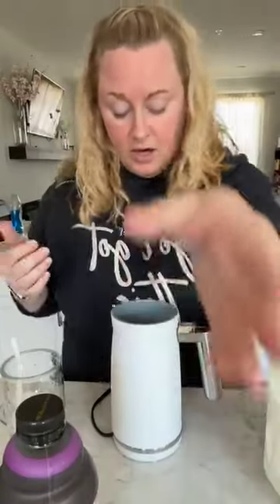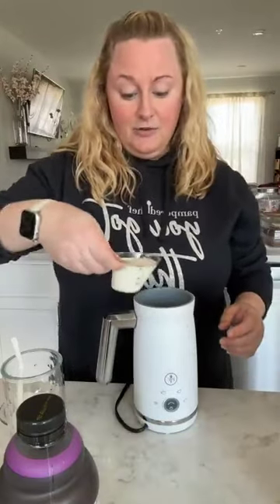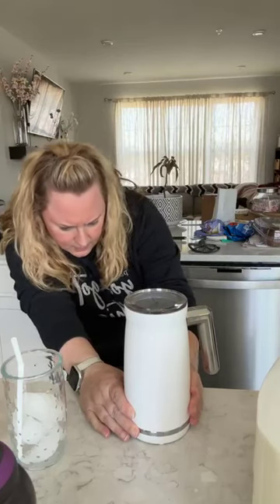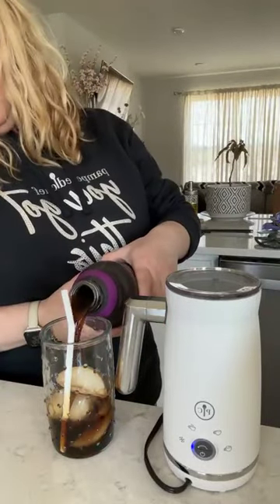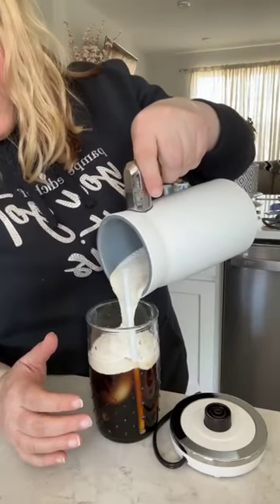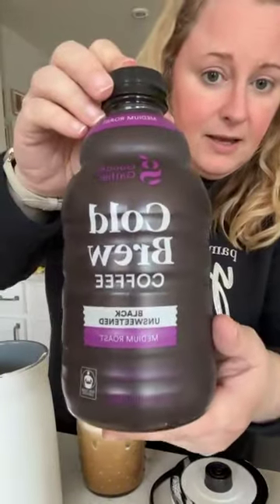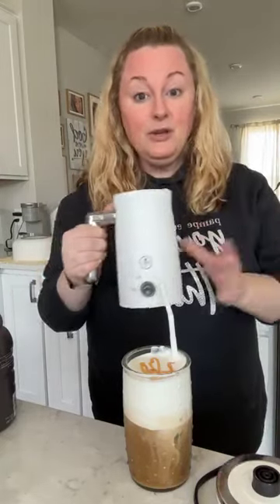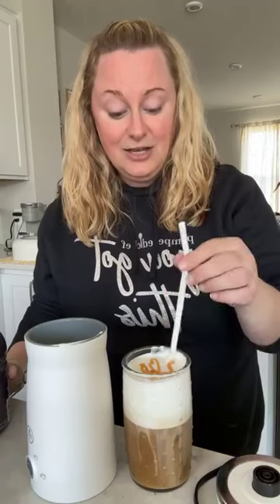Homemade Salted Caramel Cold Foam Cold Brew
Make your own homemade Salted Caramel Cold Foam Cold Brew for a FRACTION of the cost!  Like and follow me for more easy recipes and to increase your cooking confidence!